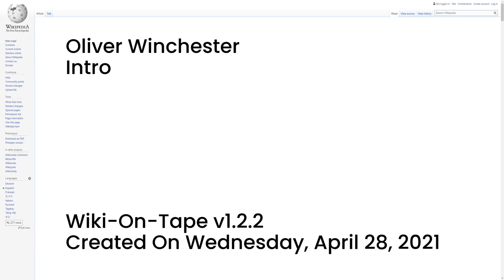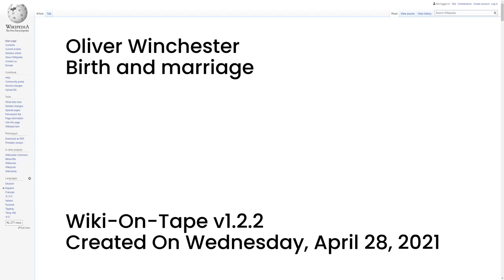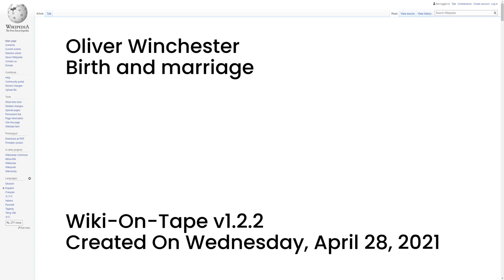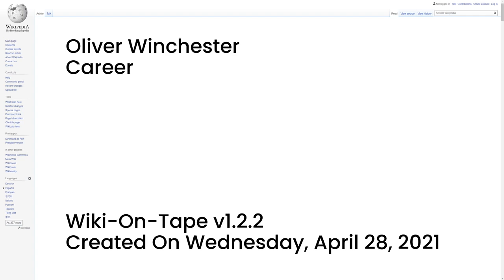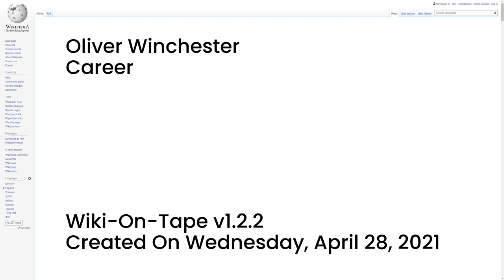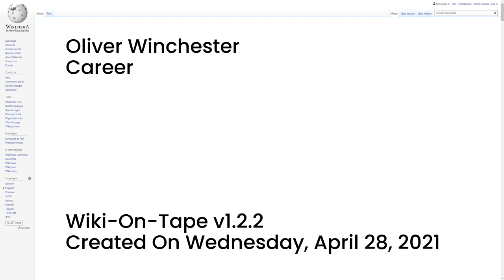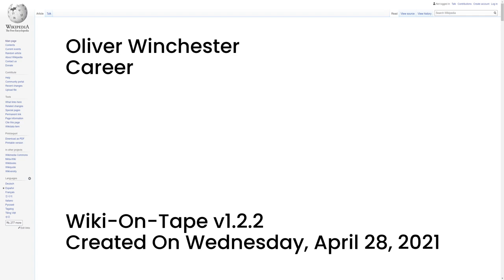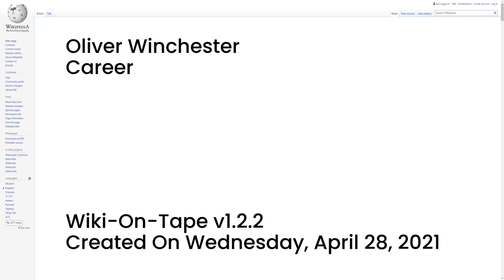Oliver Winchester (v1.2.2)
Welcome to Wiki-On-Tape!

This video's topic: Oliver Winchester.

This video was made using Wiki-On-Tape v1.2.2 on Wednesday, April 28, 2021.

00:00:00 -- Intro
00:00:14 -- Summary
00:00:33 -- Birth and marriage
00:01:11 -- Career
00:04:51 -- Outro